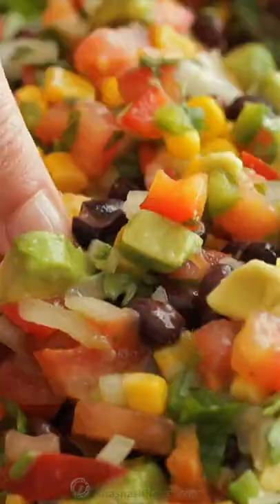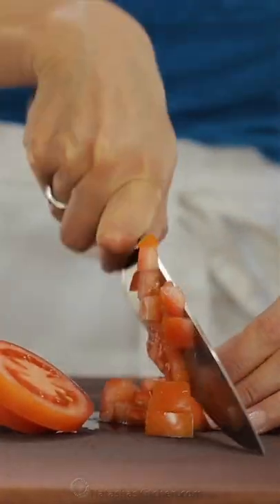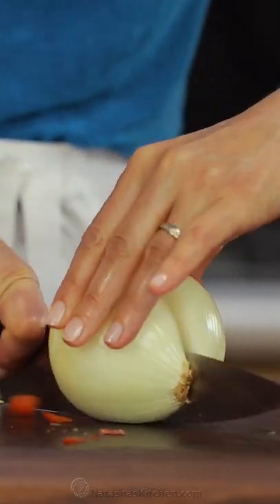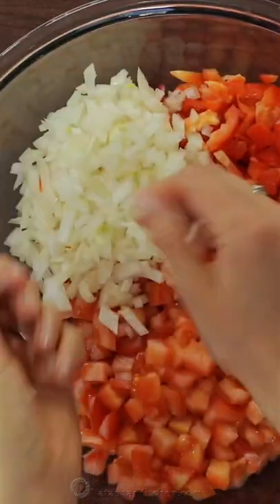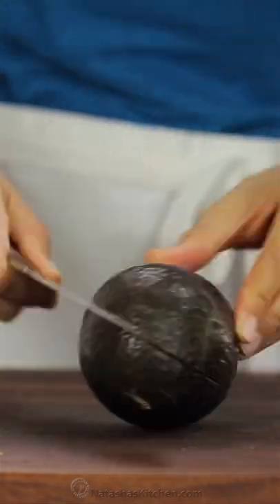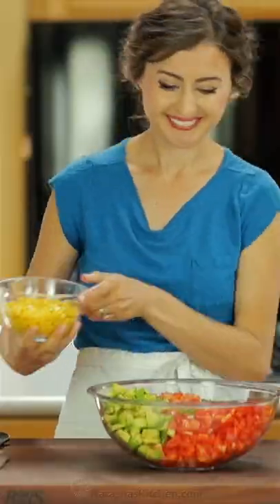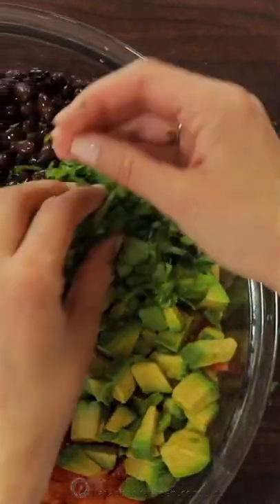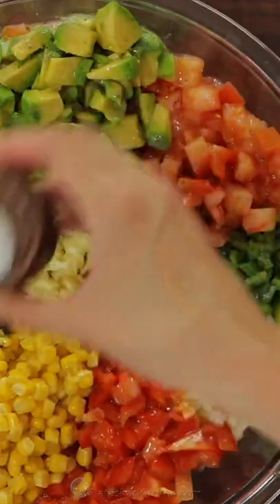Let's make Cowboy Caviar. (This recipe went crazy!)